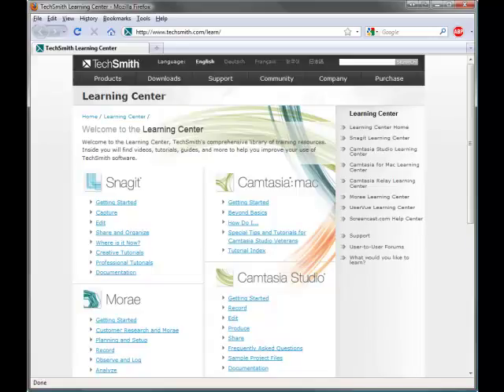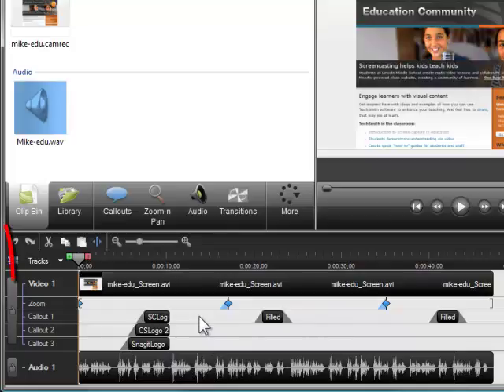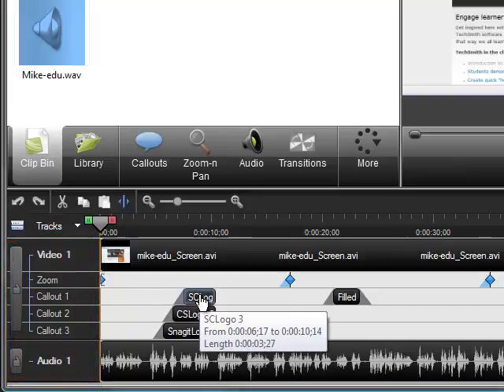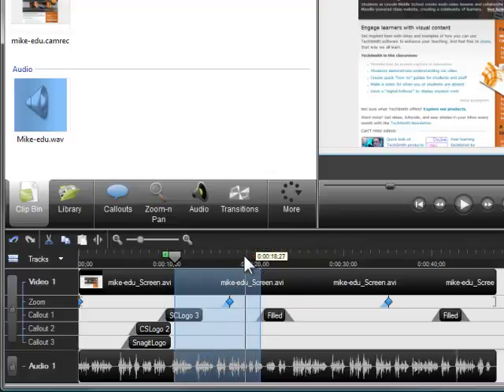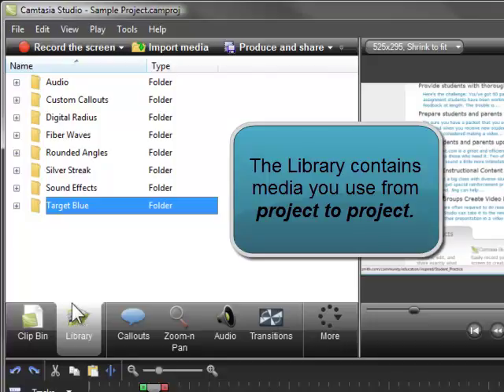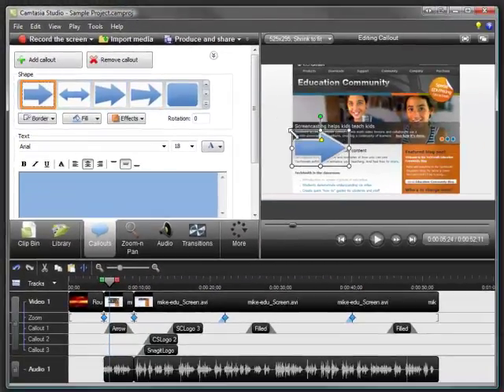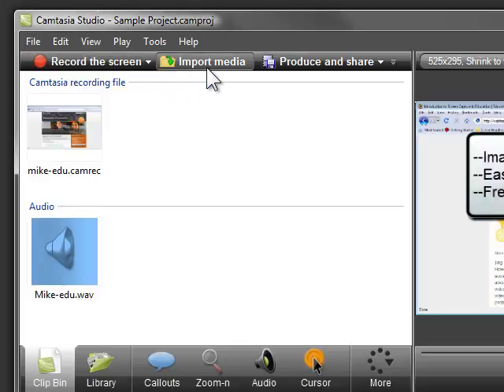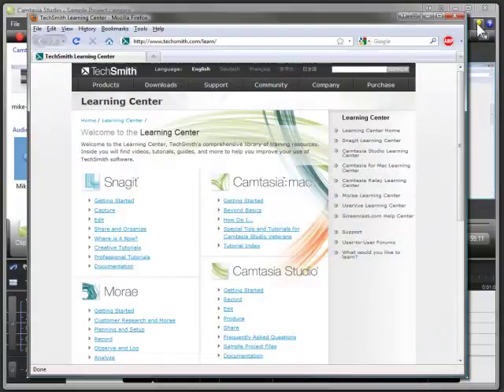видео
кака загрузить видео